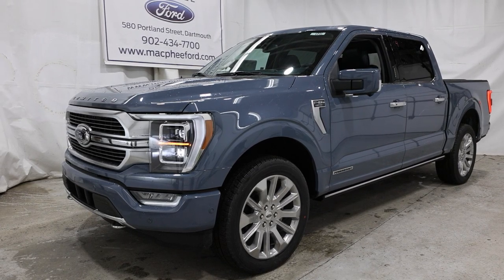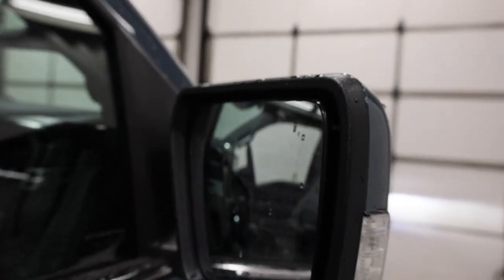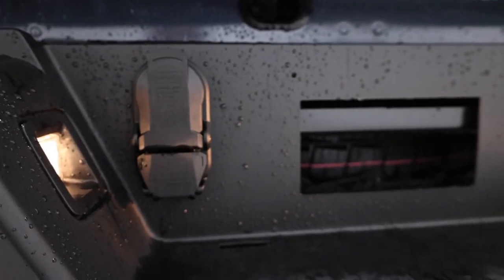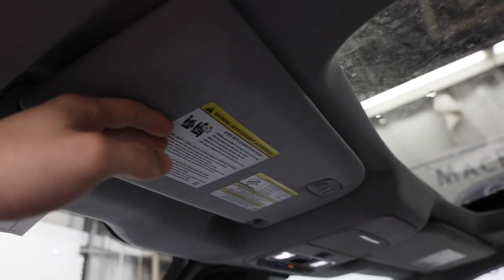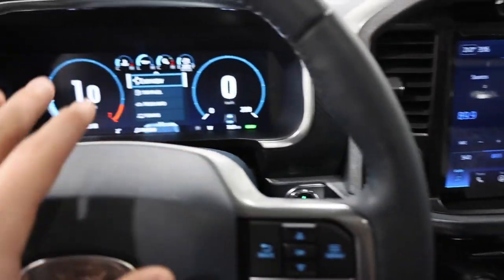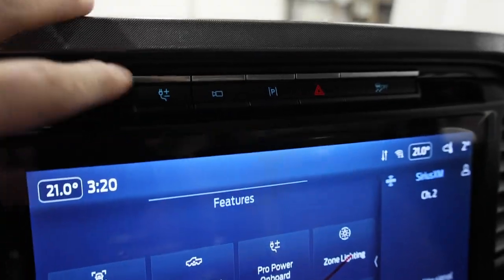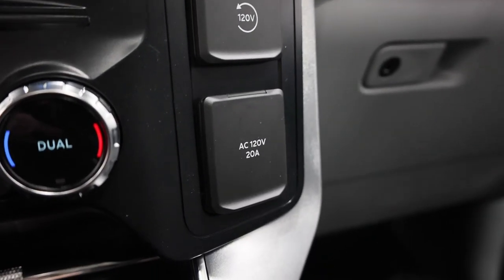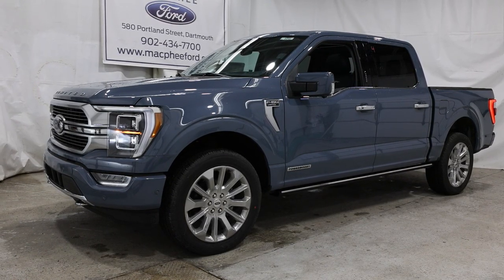Ultimate LUXURY! 2023 Ford F-150 Limited Review! $110K!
2023 Ford F-150 Limited Finished in Azure Grey Metallic Tri-Coat. 3.5L PowerBoost Hybrid V6, 7.2kW Pro Power Onboard, Admiral Blue Limited Leather Bucket Seats Heated/Cooled, Bluecruise Hands-Free Driving, 22" Brushed Aluminum Wheel 275/50.

Today we check out the beautiful 2023 Ford F-150 Limited in Azure Grey. We take a detailed walkaround and review this brand new luxurious truck!